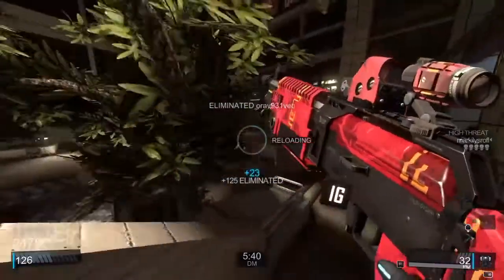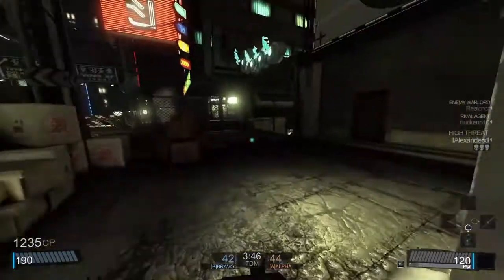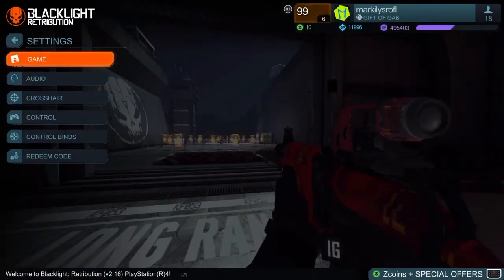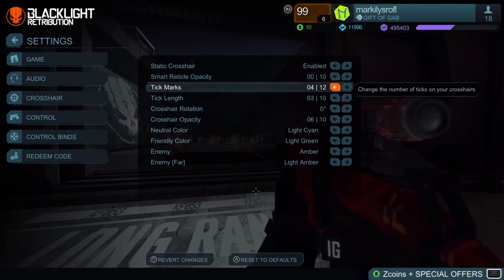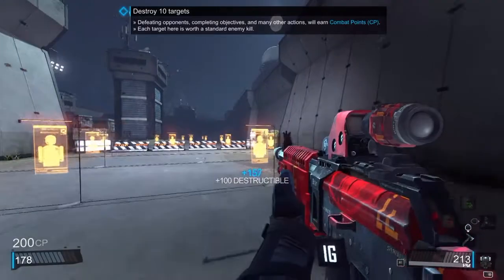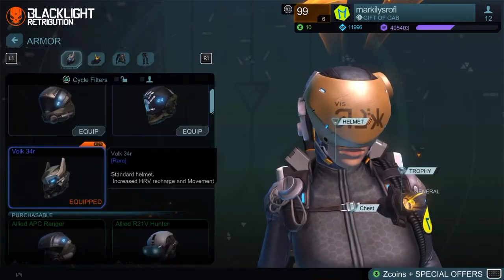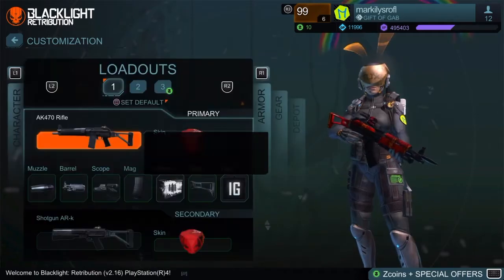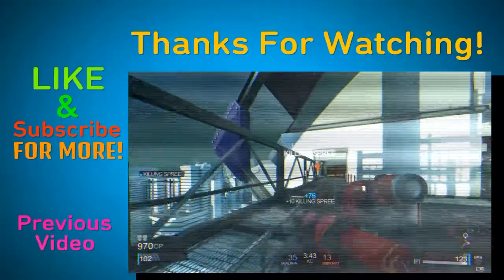How To Get Better At Blacklight - Blacklight: Retribution Guide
This is also a 50 subscriber special, so thanks for 50 subs guys!

Looking through the description, huh? (͡ ͡° ͜ つ ͡͡°)